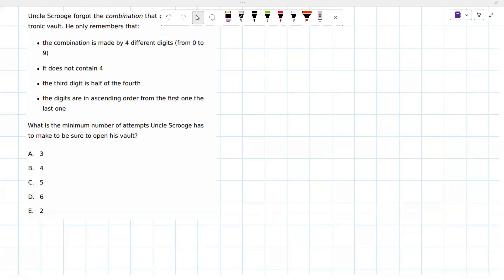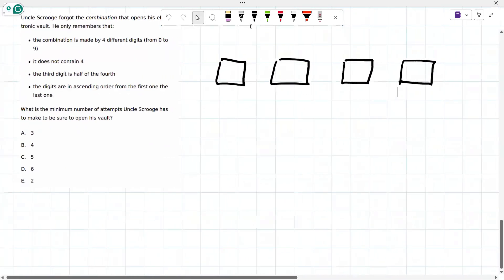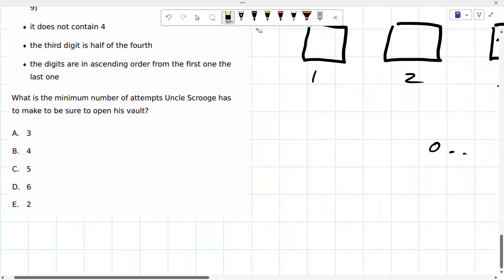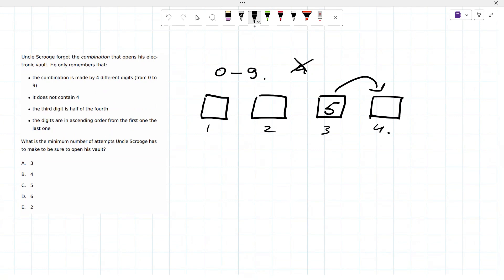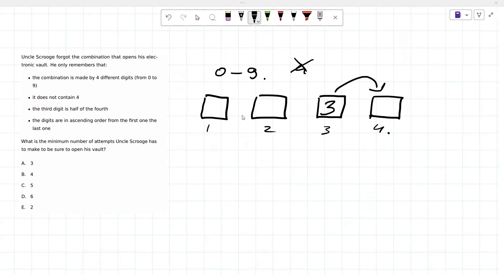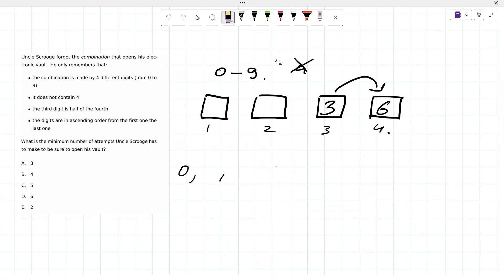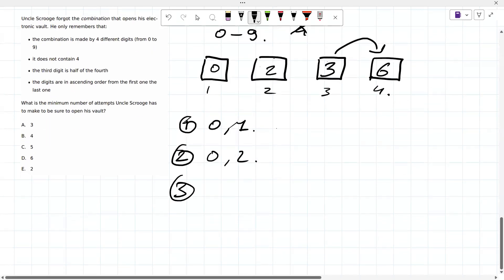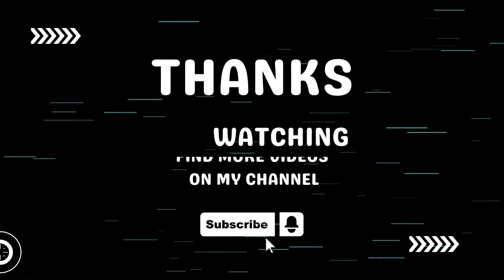TOLC Logic, how to slove logic problems in tolc-e & tolc-i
How to prepare for TOLC? Logic in tolc, strategy for solving TOLC problems
Как подготовиться к Толк? Логика в тесте ТОЛК, стратегии по решению задач на логику в тесте TOLC-E и TOLC-I

Если у вас есть вопросы касательно подготовки к TOLC или вы хотите записаться на курс по подготовке к TOLC, можете обращаться: